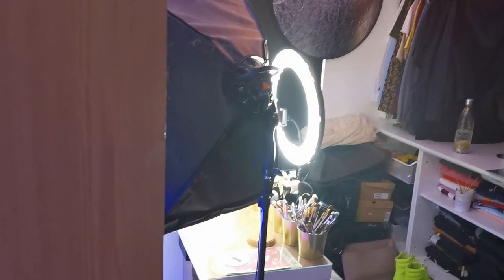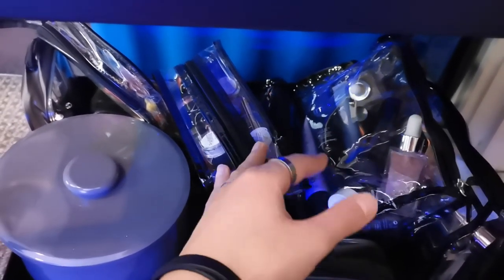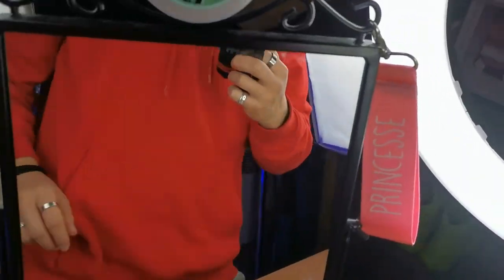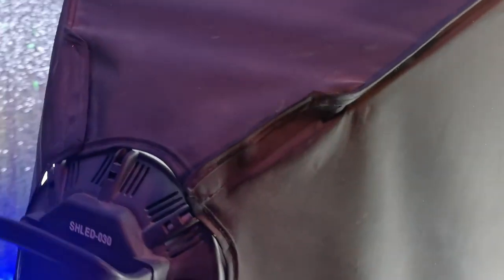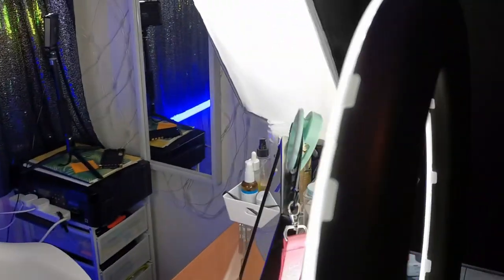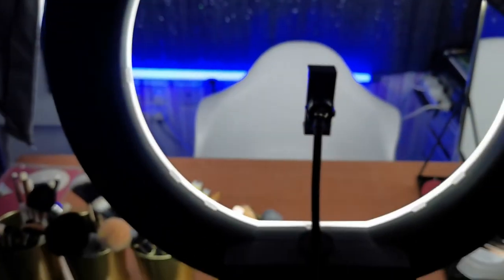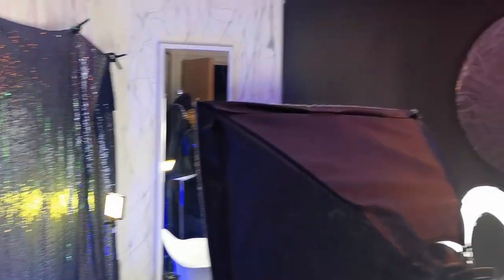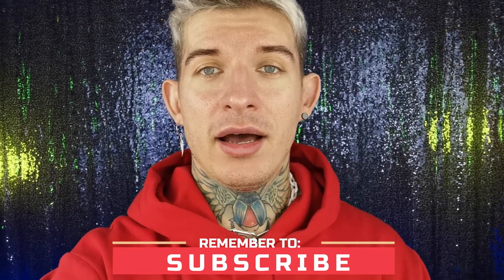Welcome to my makeup crib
This time a bit different than usual. Not a makeup episode and not a skincare routine - A MINI VLOG 😊
I want to show you my beauty room/makeup room/wardrobe 😜 because it's part of my life I thought I will share it with you.
It is super tiny but it is what it is and I'm grateful for that!
I'm a beginner in this YouTube world but maybe you will find some ideas for your own channel, you never know

WHERE YOU CAN FIND IT ALL:
- 3:40 - makeup trolley
- 3:50 - gold baskets for makeup pallets B&M
- 4:17 - cardboard drawer B&M
- 4:38 - travel makeup bags
- 5:18 - sound panels
- 6:28 - makeup desk
- 7:05 - metal buckets B&M
- 7:29 - mirror
- 8:03 - Primark acrylic tray
- 8:28 - Ikea acrylic tray
- 8:37 - B&M plastic tray
- 9:10 - softboxes
- 10:07 - fairylights
- 10:27 - unicorn tinsels
- 11:08 - backdrop curtain
- 12:10 - backdrop lights
- 12:54 - led tubes
- 13:25 - ringlamp
- 14:30 - photography reflector
- 15:50 - speaker
- 16:28 - wall mirror

Have you enjoyed my content? All support is more than appreciated and helps me to grow and produce better content for my viewers!